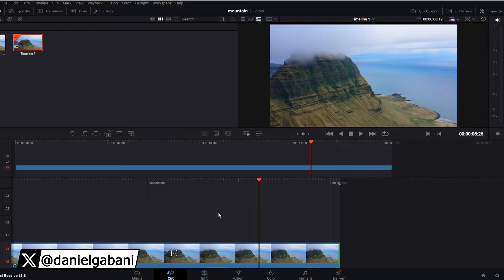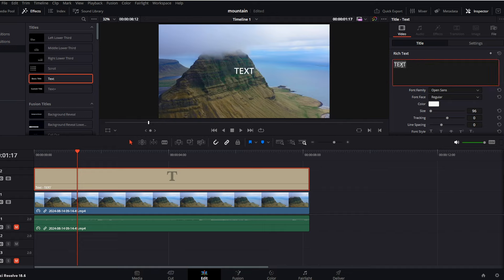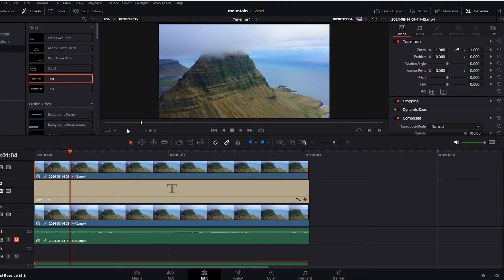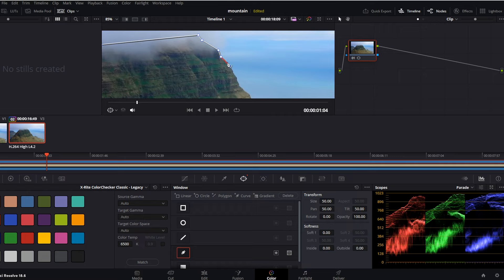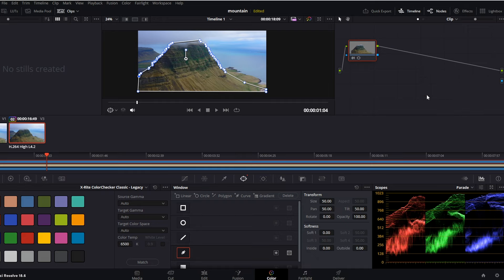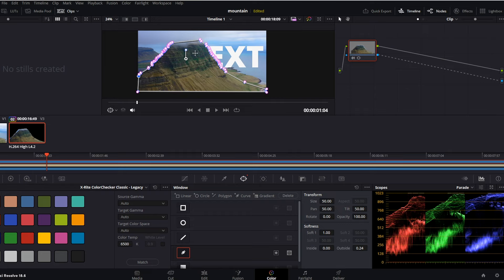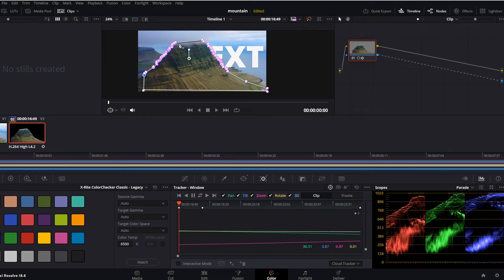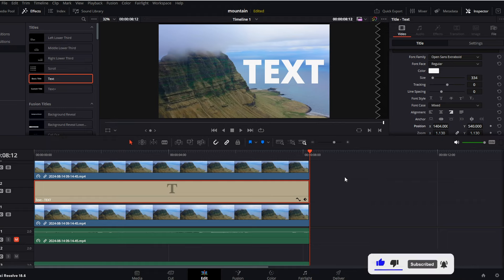How To ADD TEXT Behind Moving OBJECTS In DaVinci Resolve [FREE]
Today in DaVinci resolve tutorial I'm going to show you How To ADD TEXT Behind Moving OBJECTS in DaVinci Resolve. How to put text behind objects in DaVinci Resolve. How to mask in davinci resolve and how to track your mask in davinci resolve. Add text behind moving objects in a seconds. Davinci resolve masking.

Davinci Resolve Tutorial Pt 15 - How To ADD TEXT Behind Moving OBJECTS
Think about your future and start investing now with XTB!

How To Add TEXT Behind OBJECTS In Davinci Resolve
ADD Text behind MOVING Objects in Davinci Resolve 18 | Tutorial
How to put TEXT BEHIND moving objects | Davinci Resolve 19 Tutorial